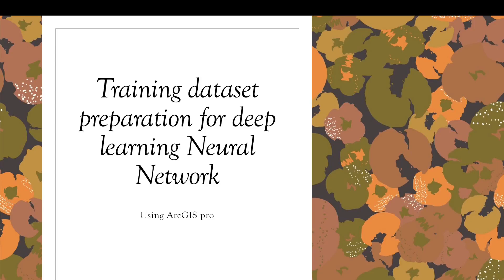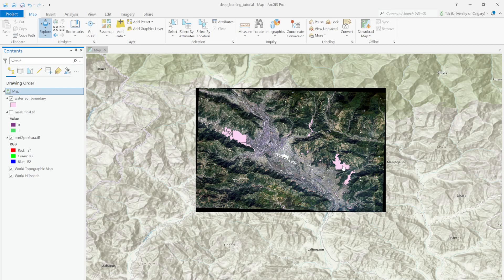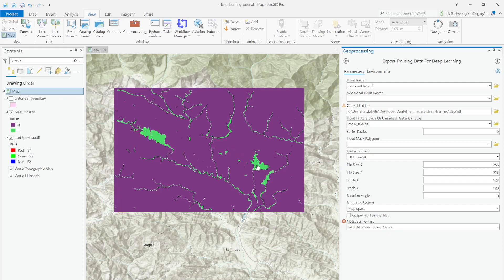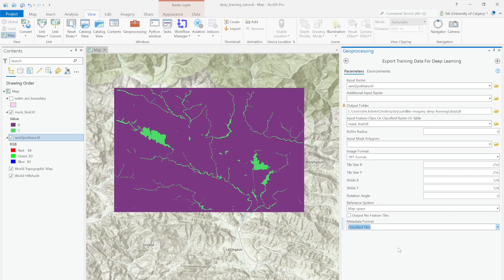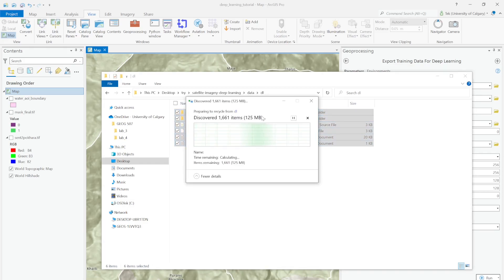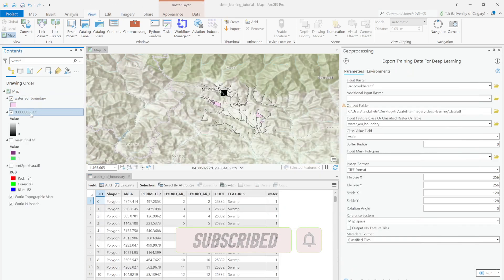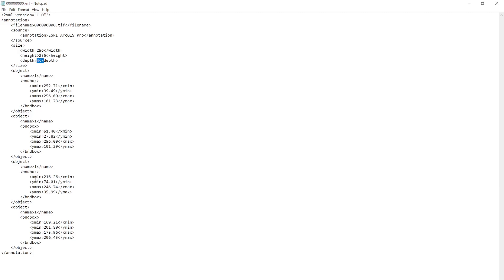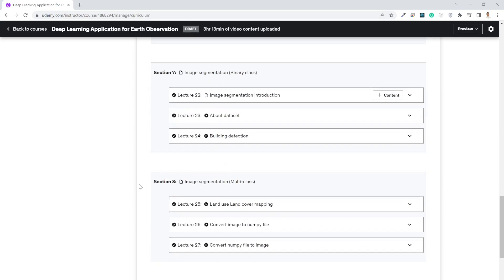Export training dataset for deep learning neural network | ArcGIS Pro | GeoDev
Timestamps:
0:00 Introduction
1:24 About dataset
2:46 Training dataset for deep learning model
8:03 Image and label tiles from input data
11:24 Solving tiling problem by using vector label
14:02 Other formats (PASCAL VO, image tiles etc)
17:39 New deep learning course on earth observation

Check out my courses at the discounted price from the below link:
1. "Geospatial data analysis with python"
2. "Web GIS Development 2021"
3. "Web mapping and Web-GIS from Dev to Deploy 2021: GeoDjango"
4. "Introduction to Web Mapping and Web GIS 2020: GeoDjango"